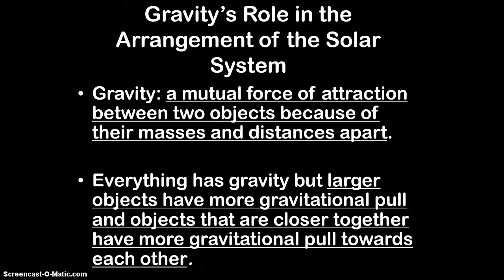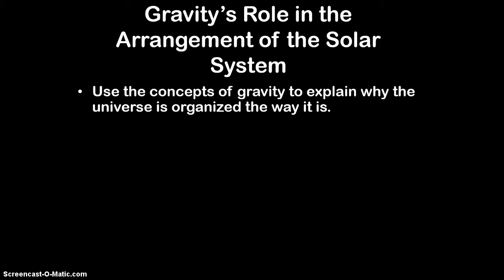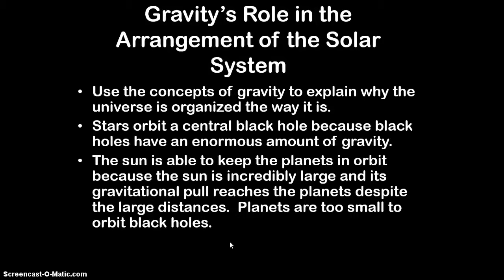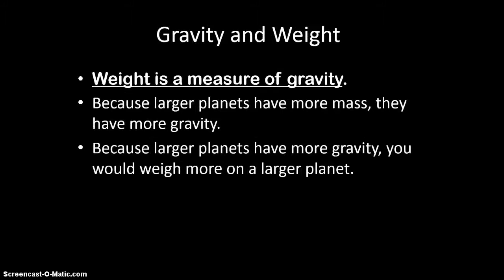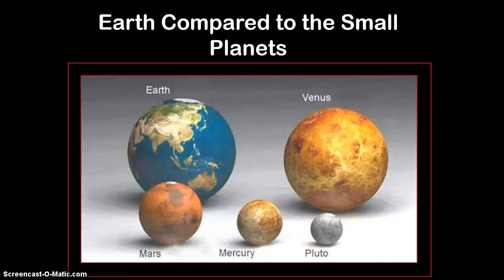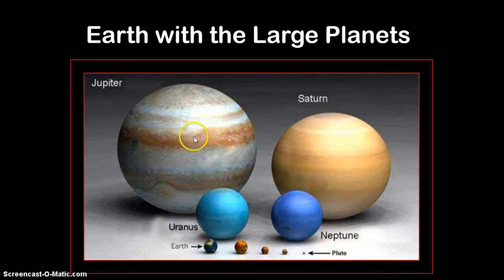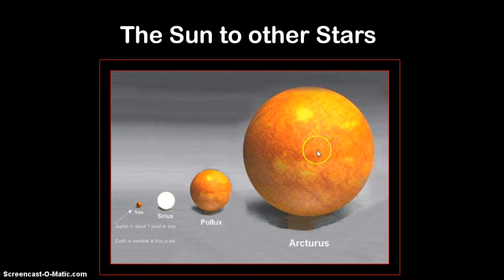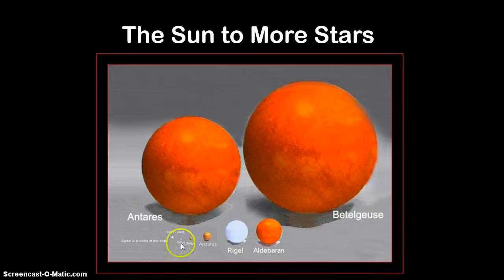Universe, Galaxy and Solar Systemp Part 2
This is the 2nd part to the notes for Universe, Galaxy and Solar System